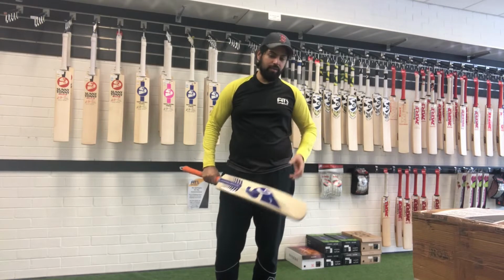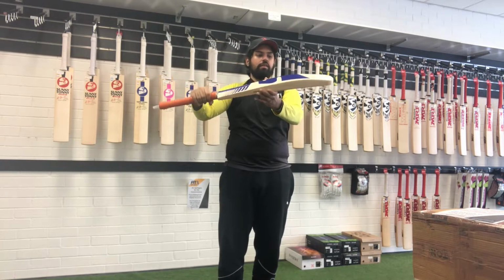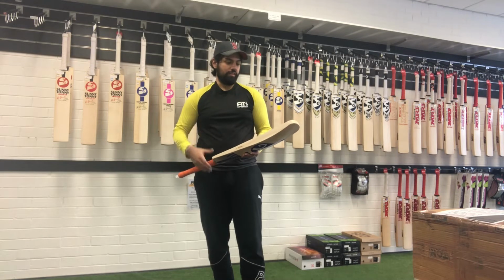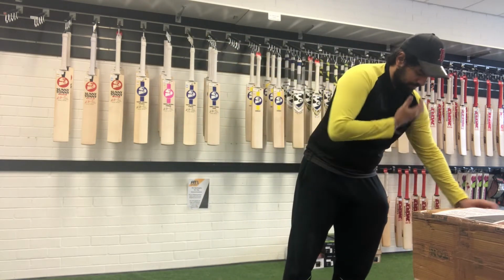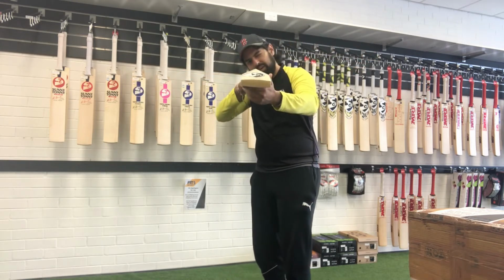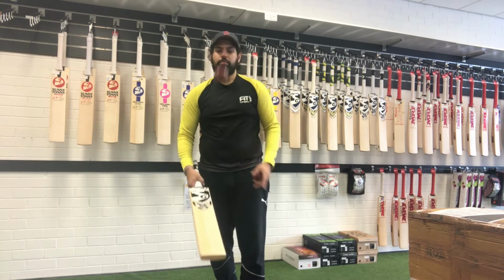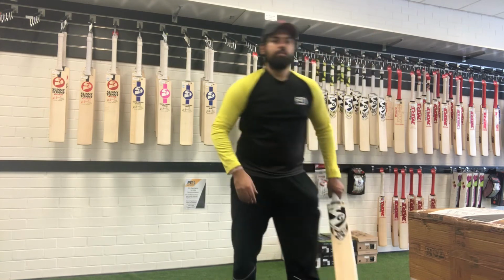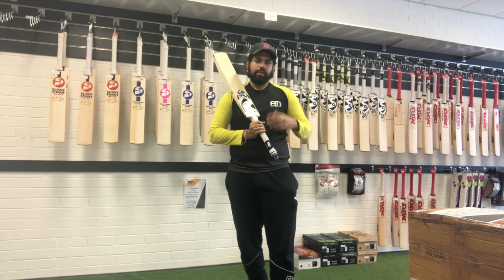SG Players Bats | KL Rahul MS DHONI